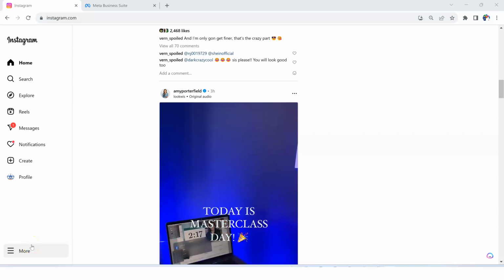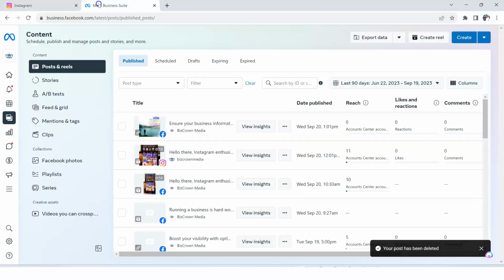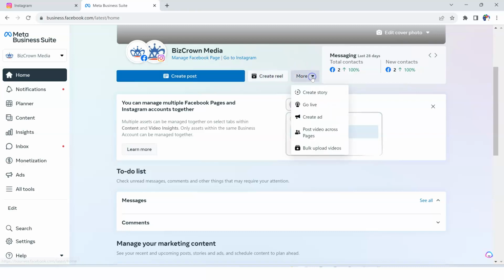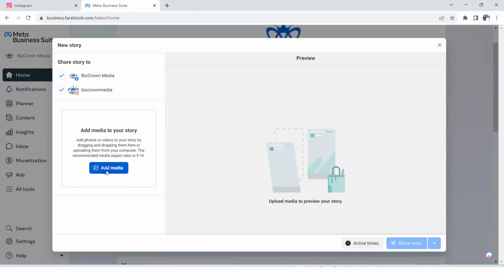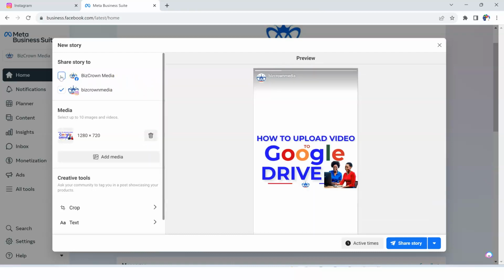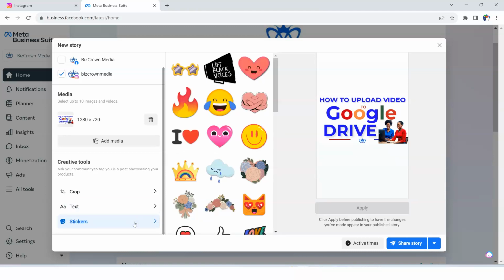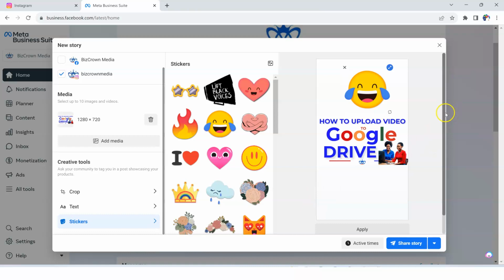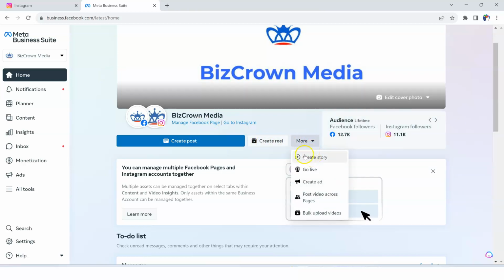Frustrated Adding Instagram Stories on PC? Here's the FIX!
Here's how you can add and publish a story on Instagram From your PC.